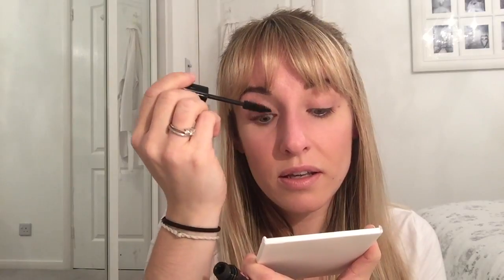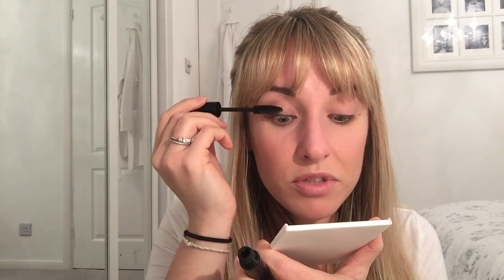Curl your lashes like a pro!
The first in a series of shorter videos, giving you step by step tutorials for sections of make-up application, rather than a full face tutorial.  This video is a tutorial to curl your lashes the professional way, with curve AND lift!  Quick and easy! Clear step by step tutorial with product explanation and tips for how to avoid your mascara clumping.